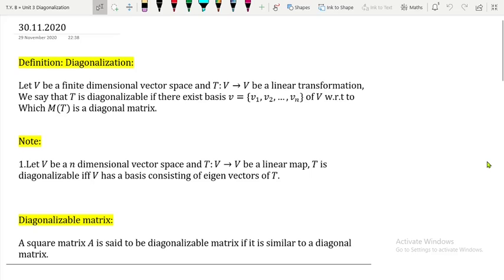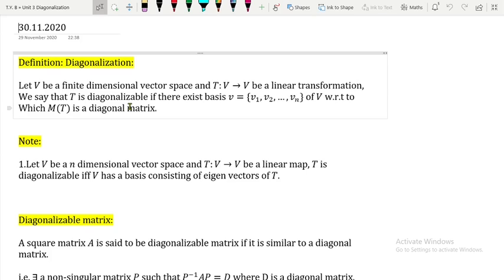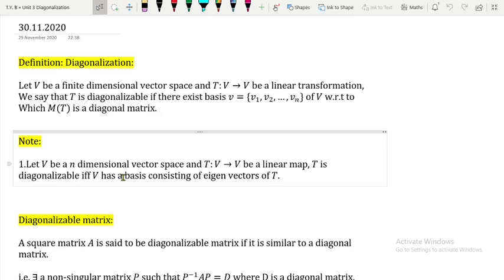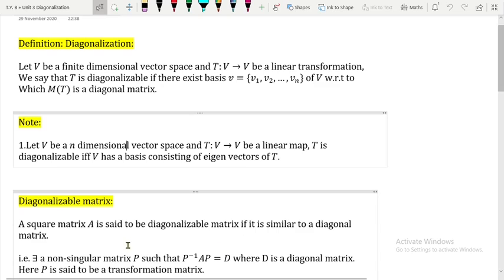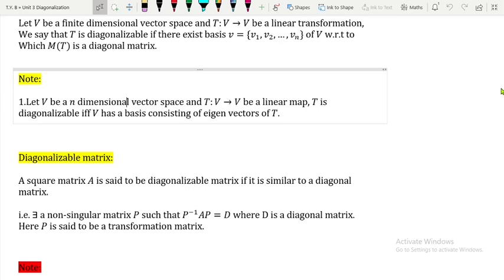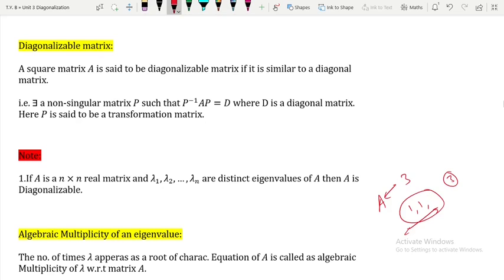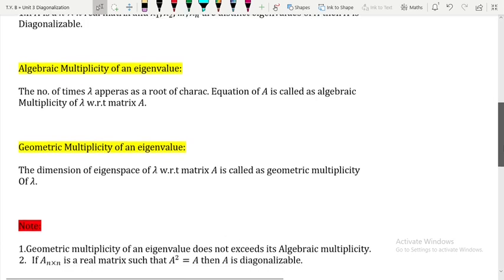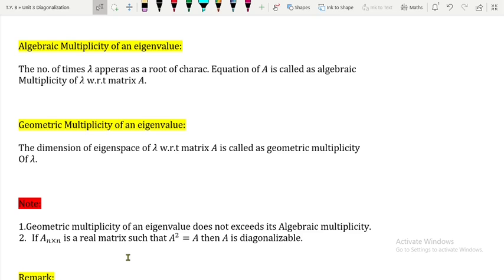Diagonalization 1 | Linear Algebra